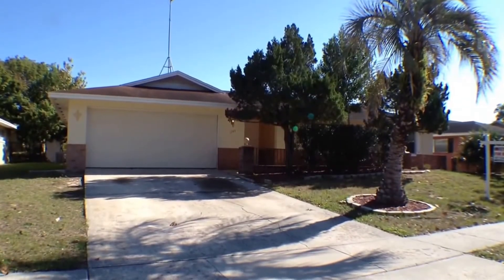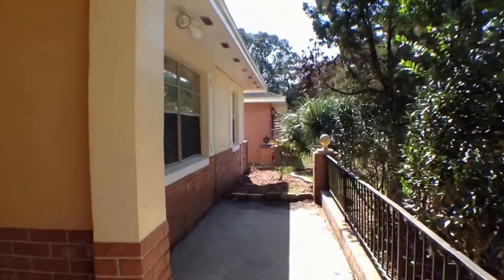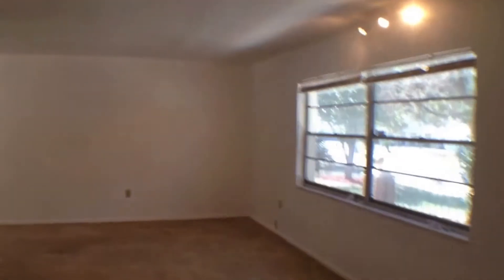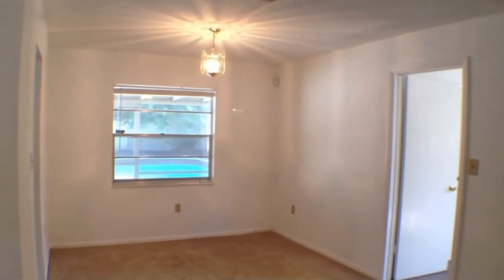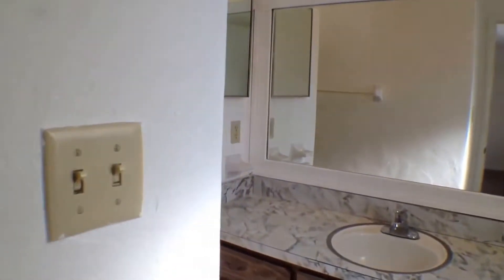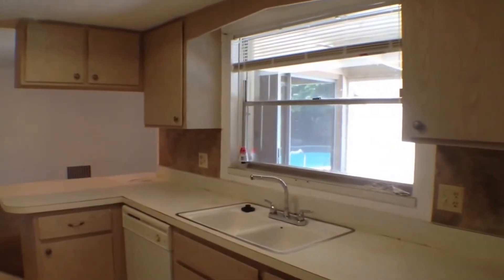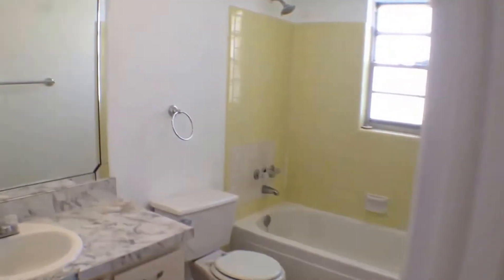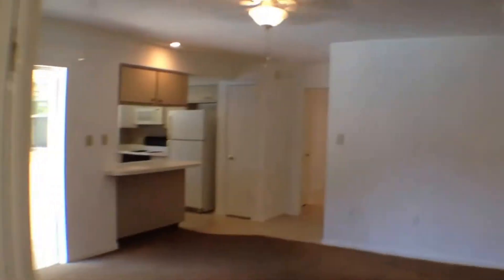"Orlando Homes For Rent" 3BR/2BA by "Orlando Property Management"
This property located at 1745 Peachwood Ln, Orlando, FL 32818 is just one of our available "Orlando Homes For Rent". This is a 3 bedroom, 2 bath pool home that features a split bedroom plan, formal living room, family room, and dining room.  There area ceiling fans in the master bedroom and family room. The utility room has washer and dryer hook-ups in the garage. There is also a large fenced backyard with a pool and grass area. You will love this!

works hard for our owners and tenants every single day. Our mission is to provide comprehensive, reliable, trustworthy, and cost effective "Orlando Property Management" services to residential property owners and real estate investment firms.

To learn more about RPM-Professionals and our expert "Orlando Property Management" Services, watch this video today